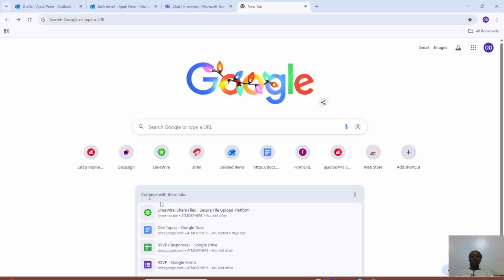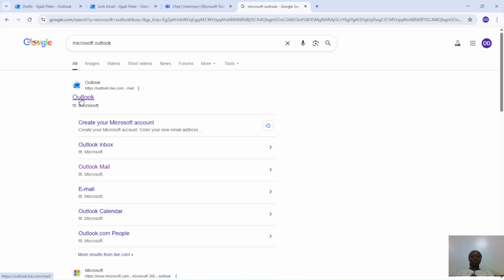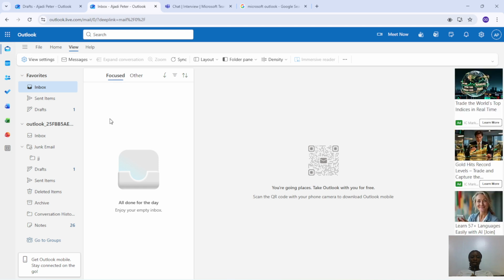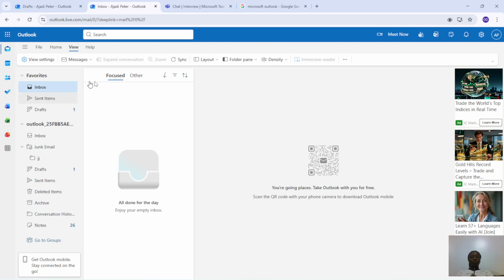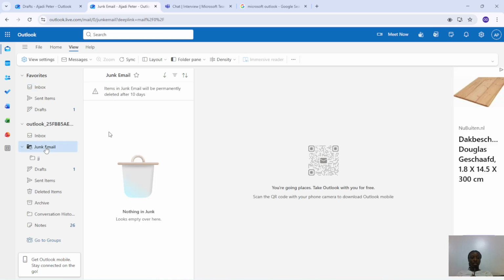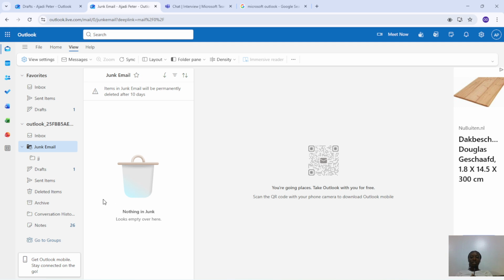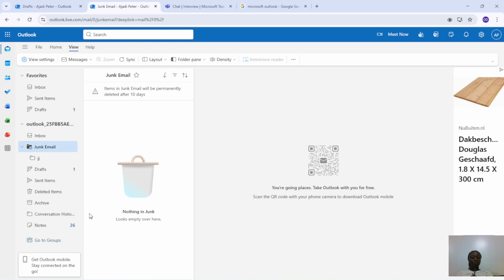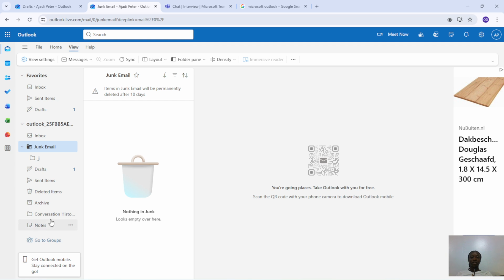How To Unblock Outlook Email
In this video I will show you How To Unblock Outlook Email. It would be good if you watch the video until the end so that you don't miss important steps.